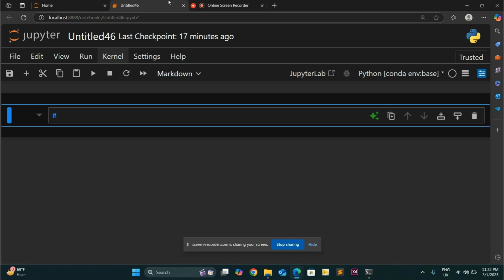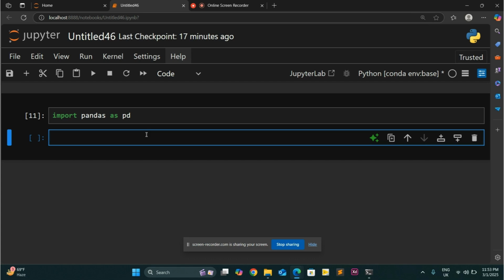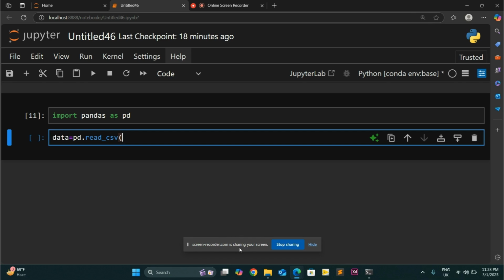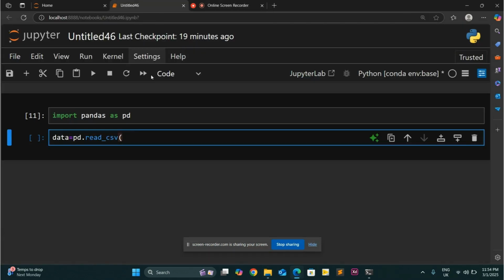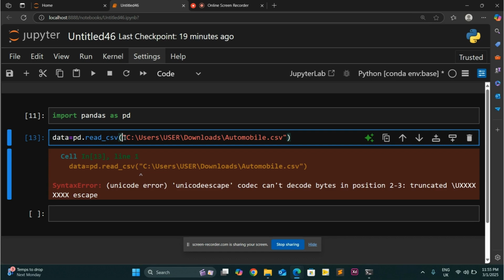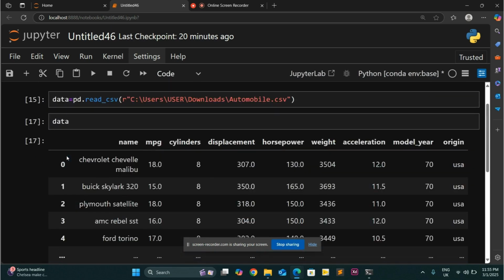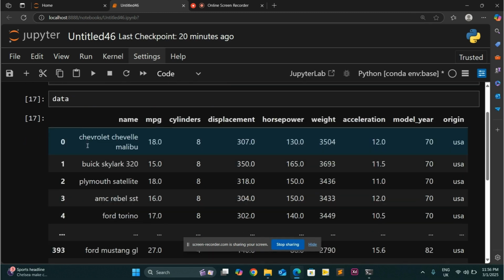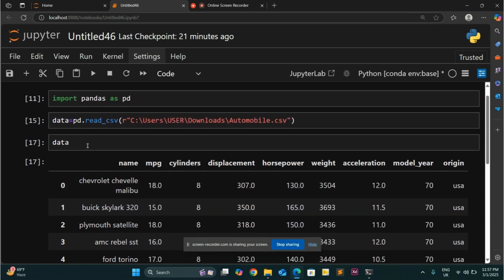📂 How to Read CSV & Excel Files in Python Using Pandas | Data Handling Made Easy 🚀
Welcome to CodeFusion! 🚀 In this video, you’ll learn how to read CSV and Excel files in Python using Pandas, one of the most powerful libraries for data analysis. Whether you’re working with CSV files or Excel spreadsheets, this tutorial will help you load, explore, and analyze data effortlessly.

🔹 What You’ll Learn:
✅ How to read a CSV file using pd.read_csv()
✅ How to read an Excel file using pd.read_excel()
✅ Handling missing data and basic data operations
✅ Viewing the first few rows using head()
✅ Converting files into Pandas DataFrames for analysis

✔️ Perfect for beginners in Python & data science
✔️ Step-by-step practical examples
✔️ Essential for data analytics, machine learning & automation

🔥 More Python Topics Covered:
✔️ Data preprocessing in Pandas
✔️ How to clean and manipulate data
✔️ Pandas vs. Excel for data analysis
✔️ Automating repetitive data tasks in Python